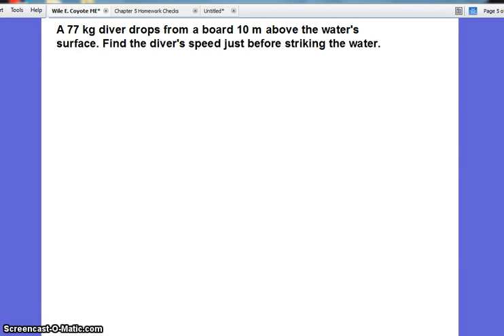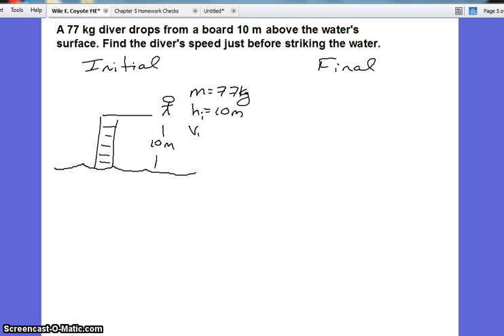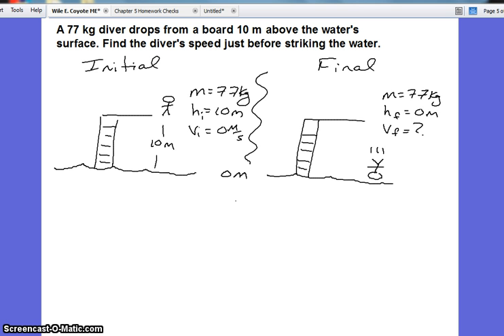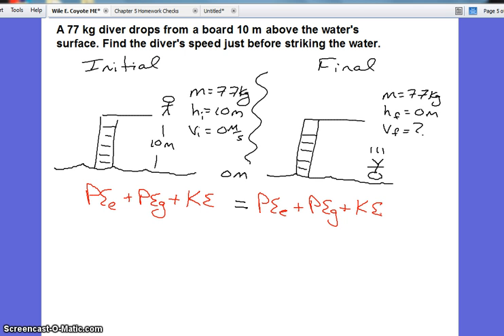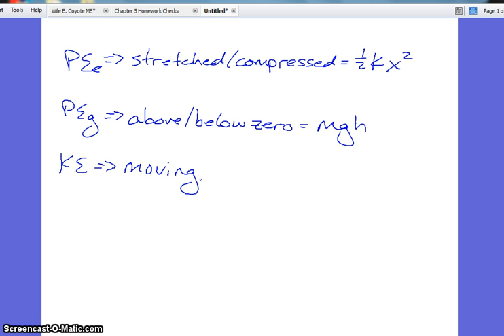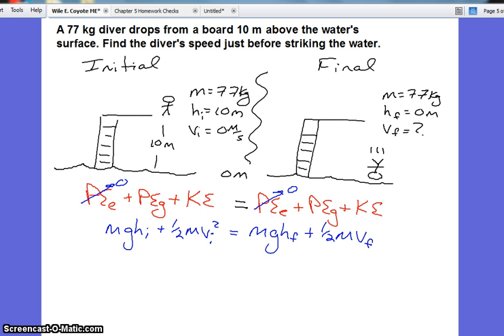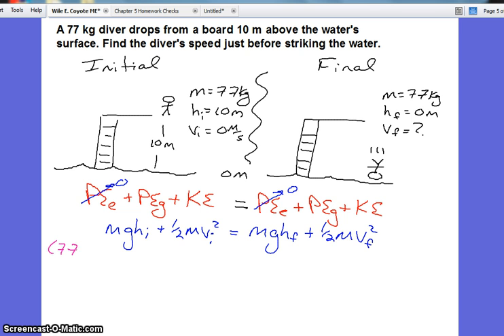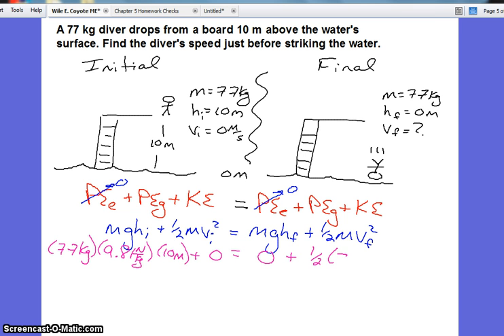Conservation of Energy Problem